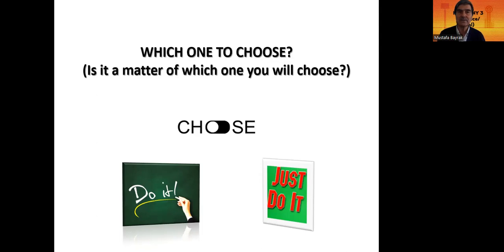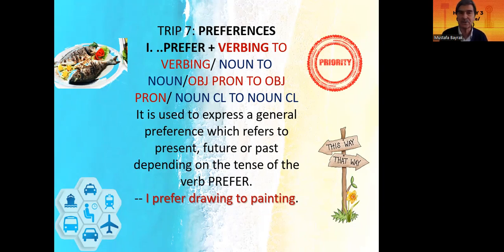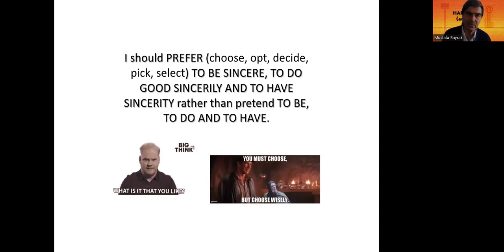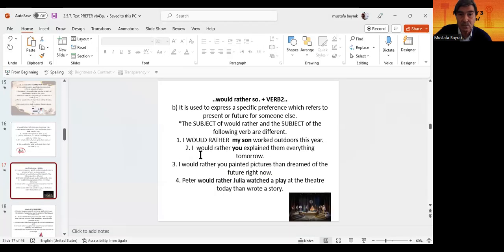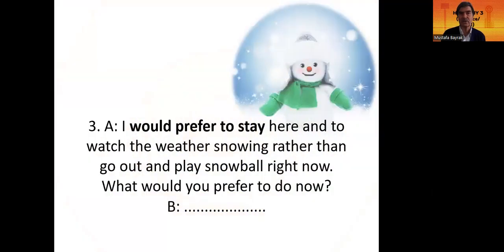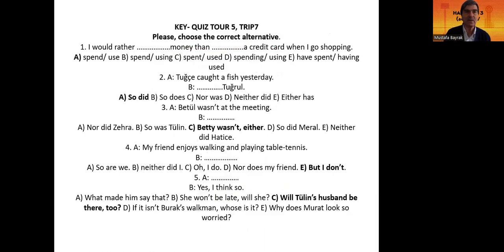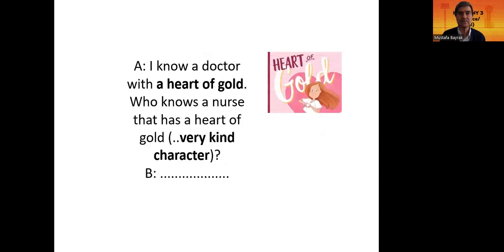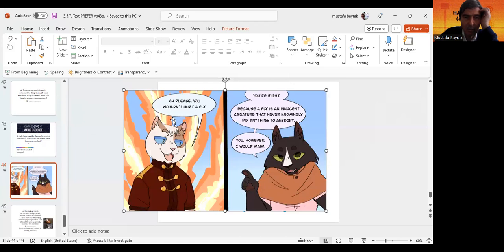3 5 7 PREFERENCES I prefer drawing to painting.